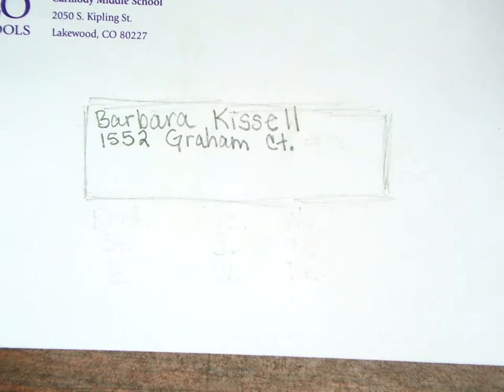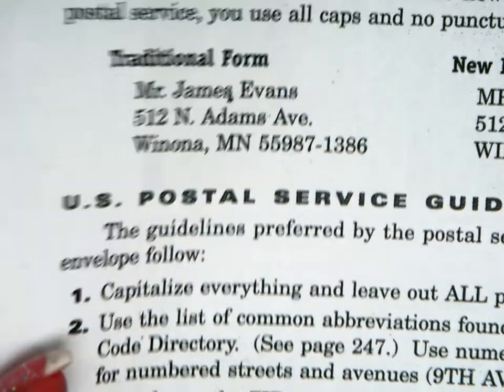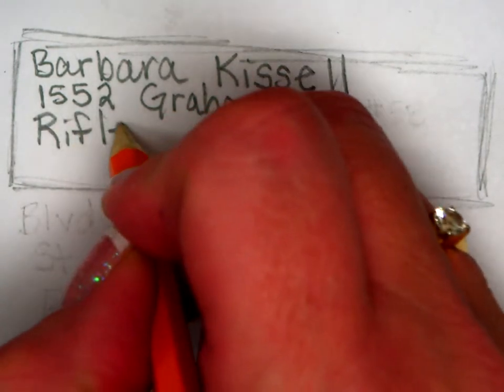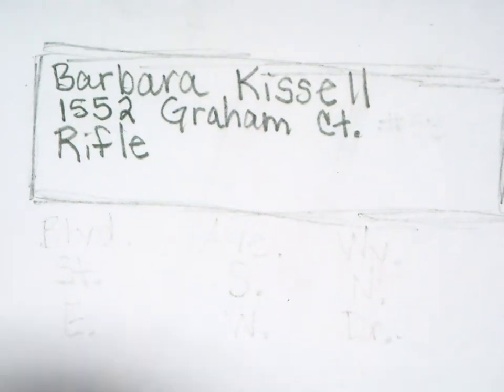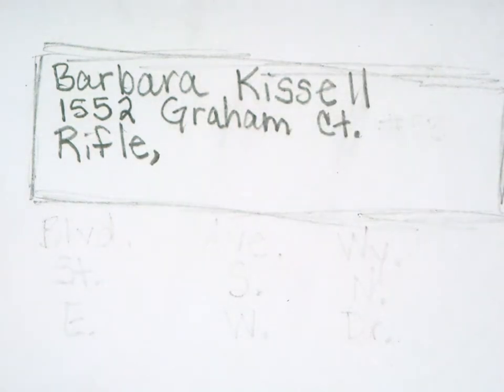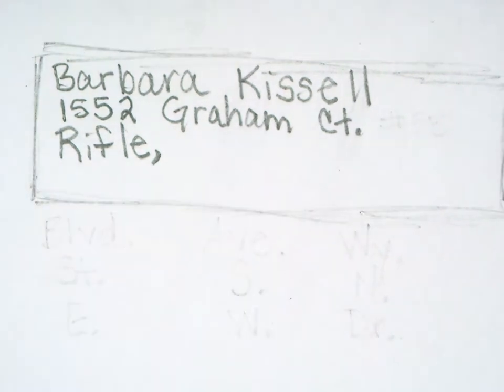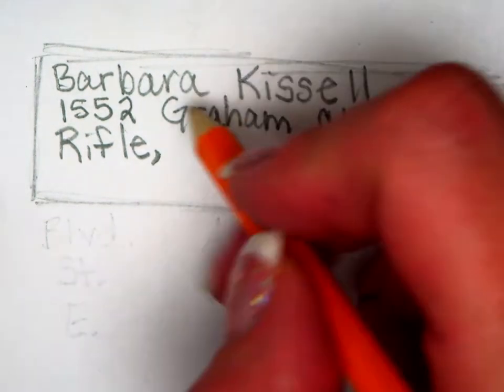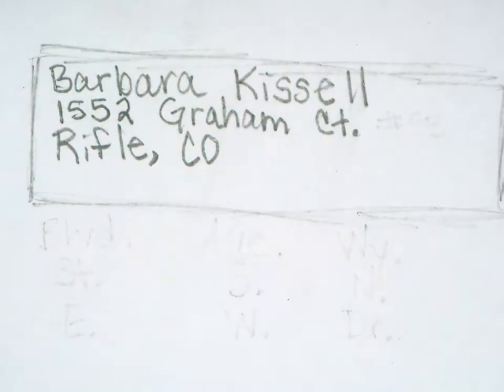addressing an envelope